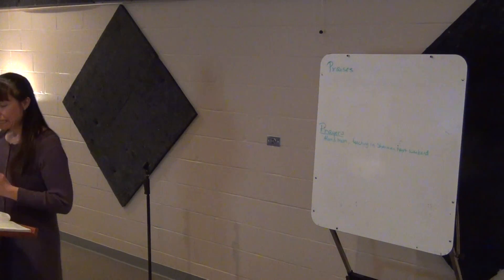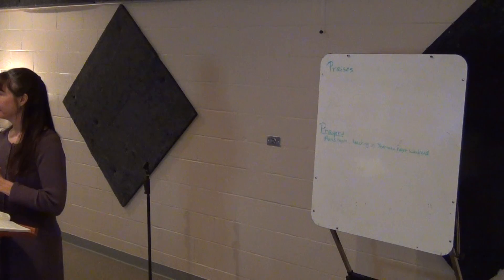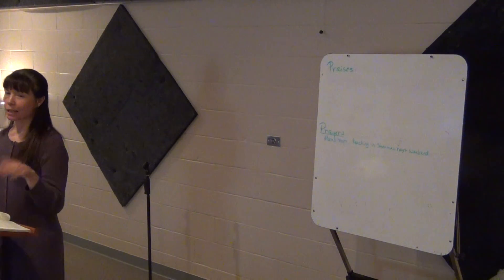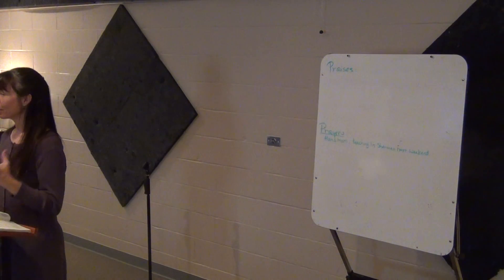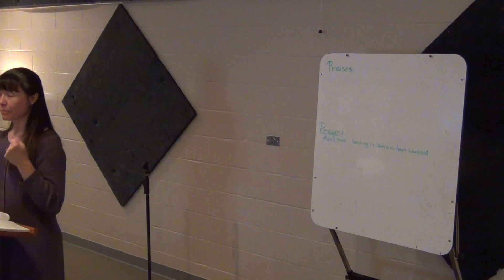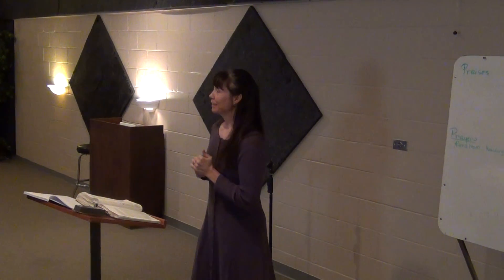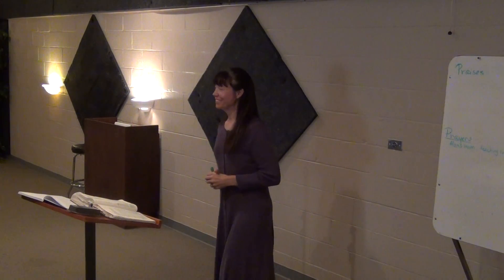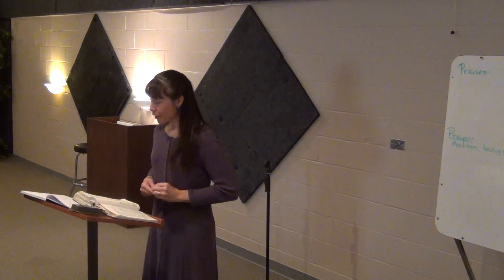Joshua 13-19 pt3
Discussion on intolerance